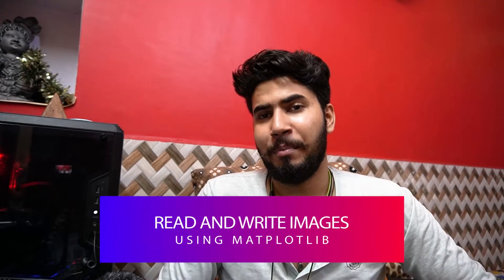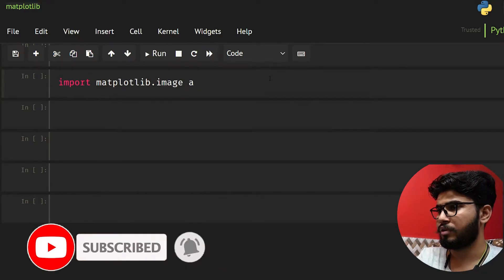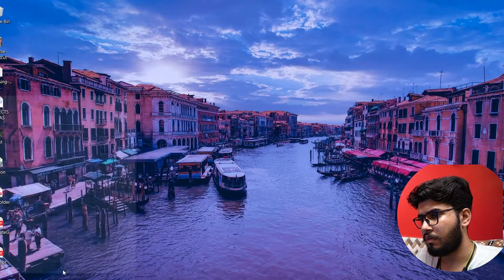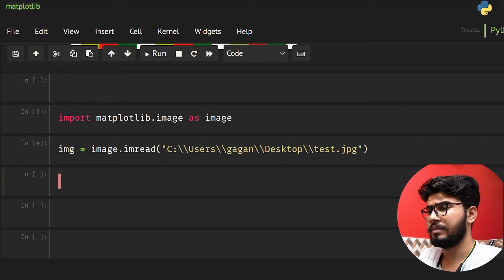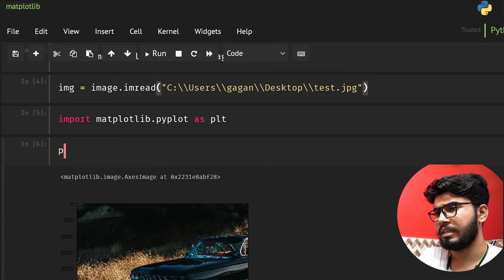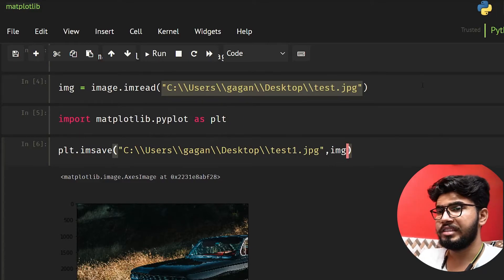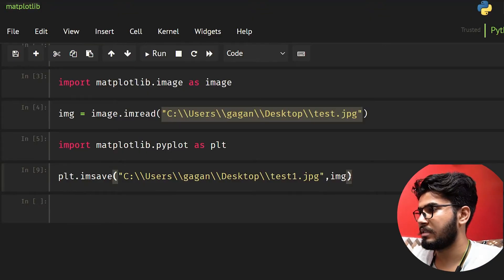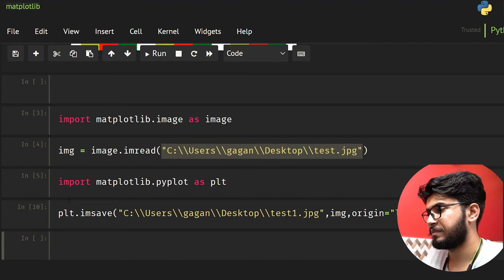#10 Matplotlib Tutorial | Read and Write Images Using Matplotlib - Python | In-Depth Tutorial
In this video, we will see how to Read and Write Images Using Matplotlib